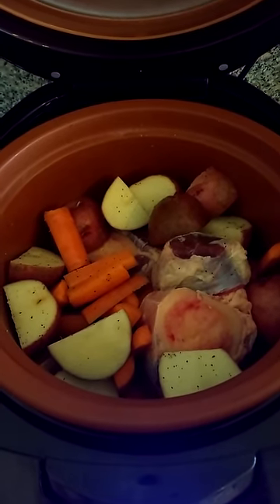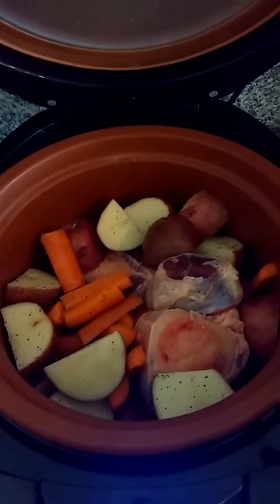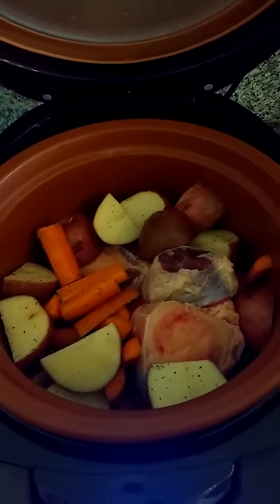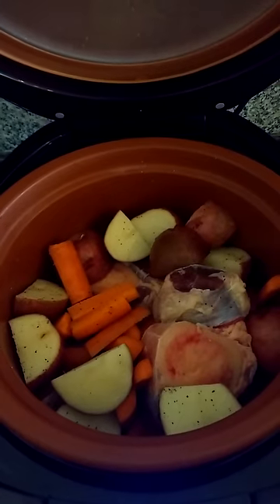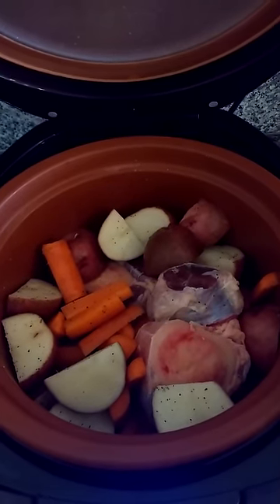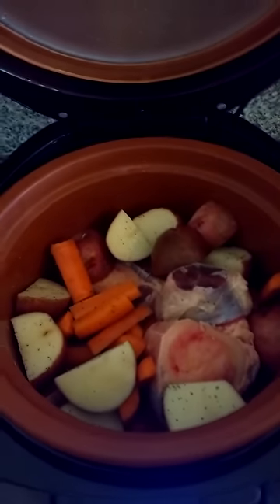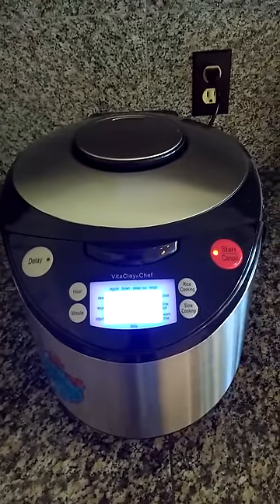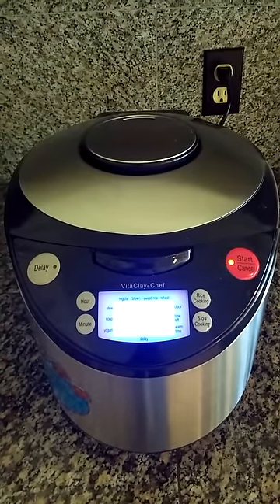Demo of how I cook dinner on a busy afternoon